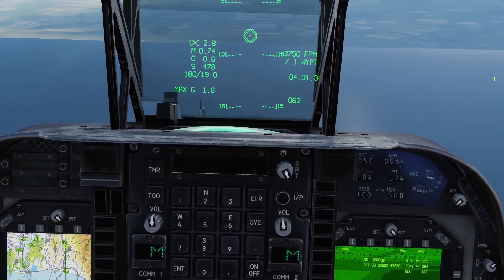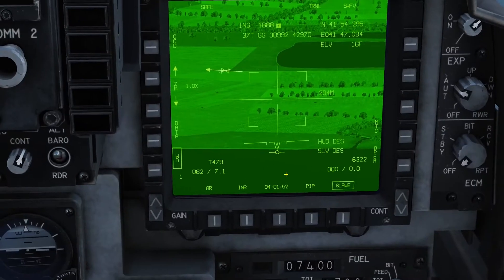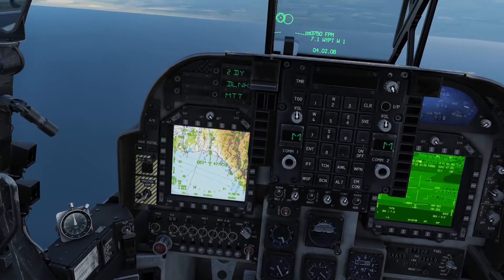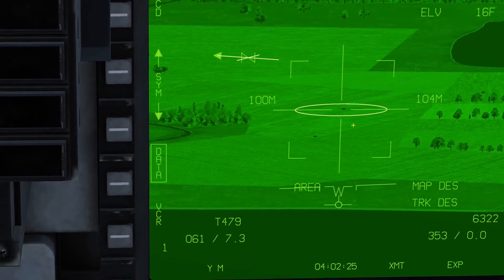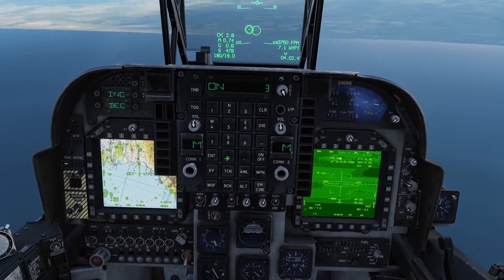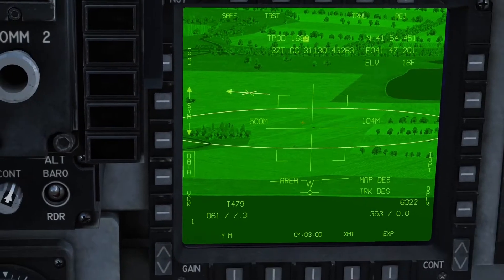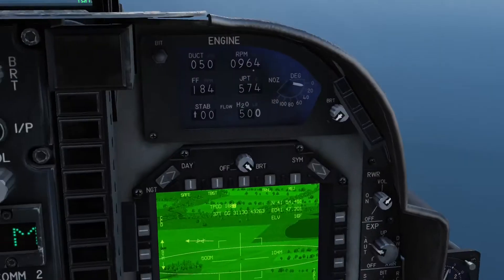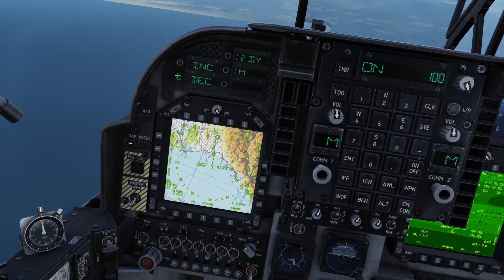DCA 2.7 AV8B HARRIER 2D YARDSTICK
A brief look at the new 2D yardstick function in the TPOD for Harrier